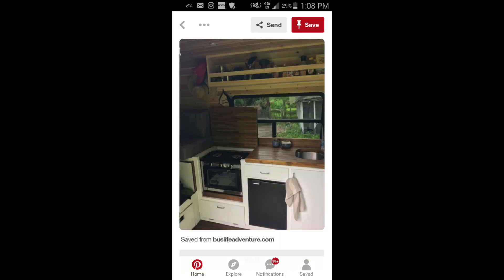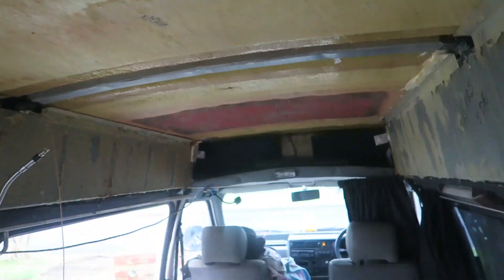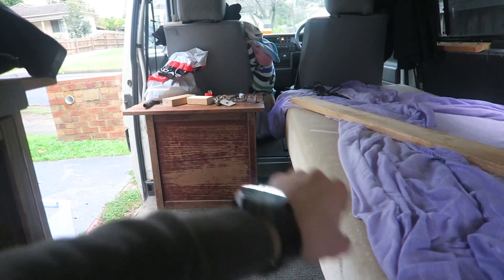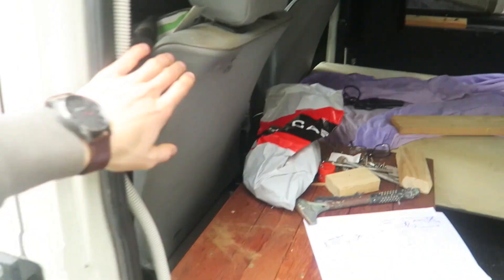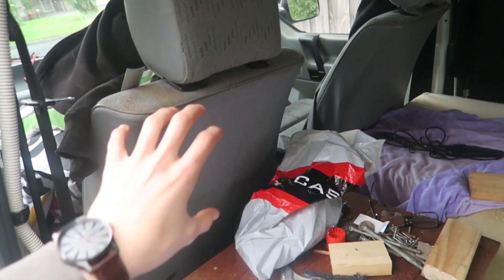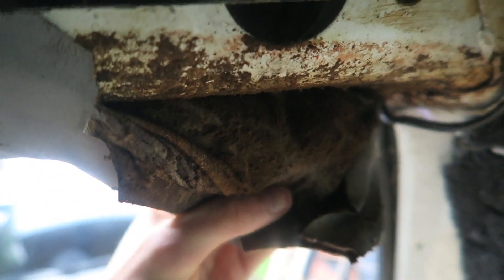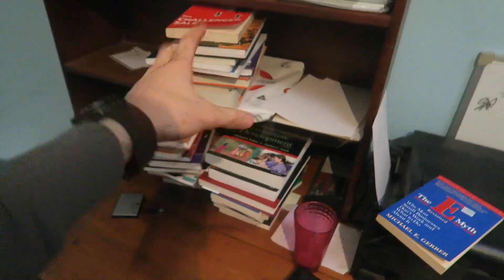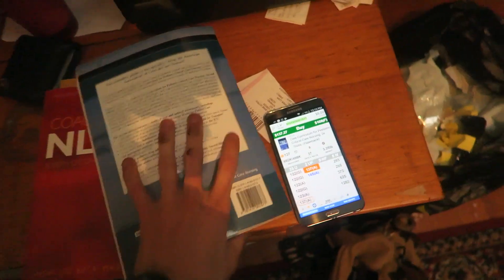Q & A | FBA Books | Continuing Van Build!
fba used books content:

Reezy Resells

Raiken Profit

You are buying it anyway!

Start Investing with Etoro (please be careful with any investment, to only invest what you are willing to loose, I don't want to be responsible for any investment losses.)